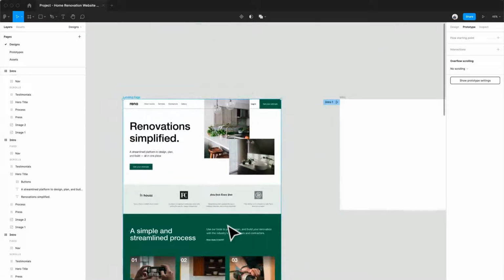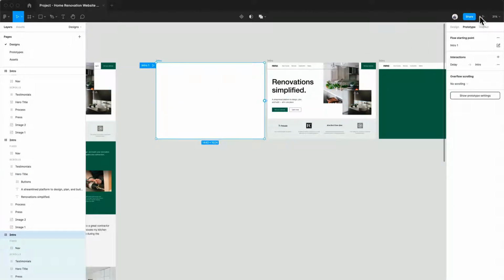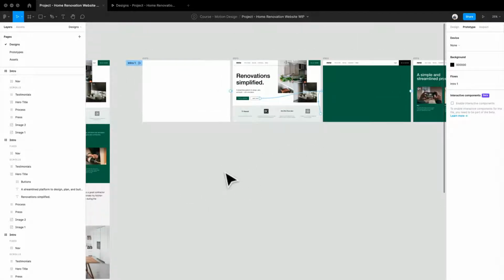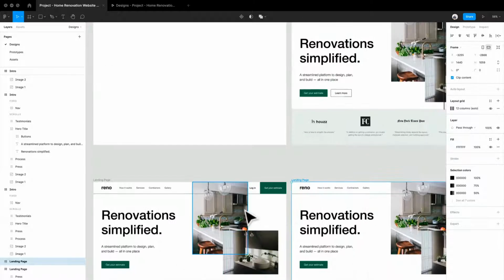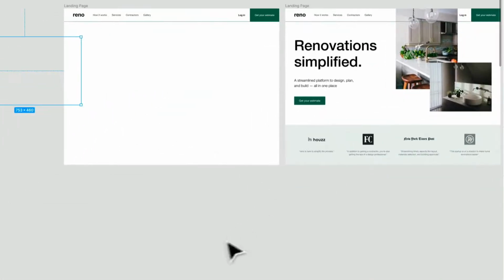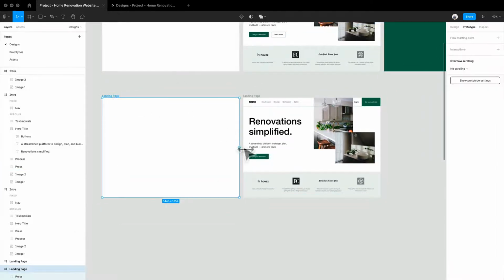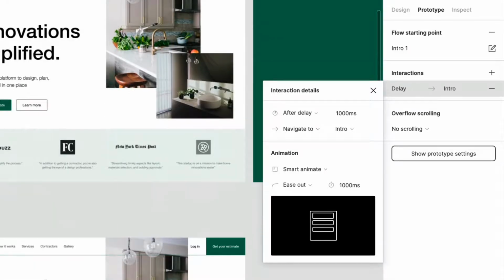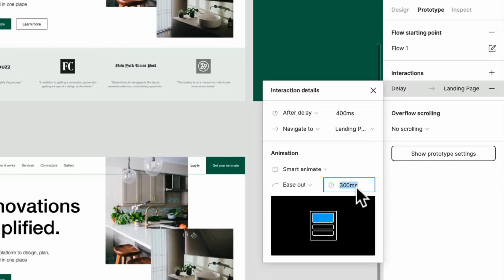Motion Design with Figma (Lecture 80) - Animations, Motion Graphics, UXUI -AcademyZeroToMastery -